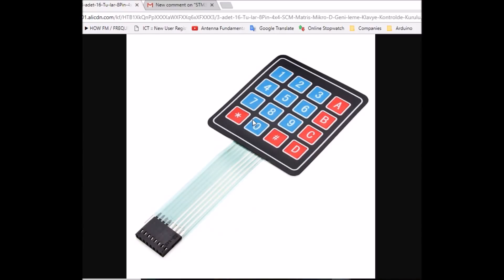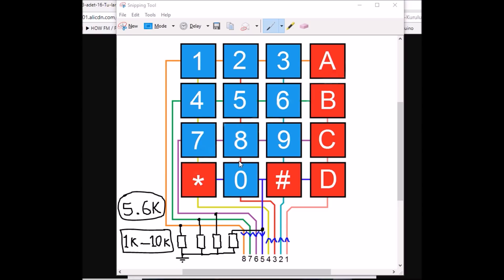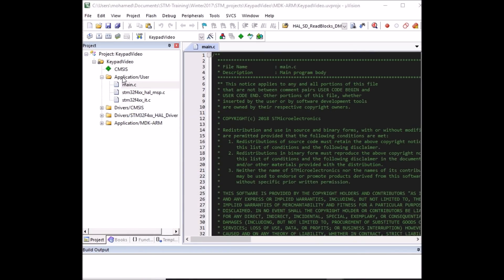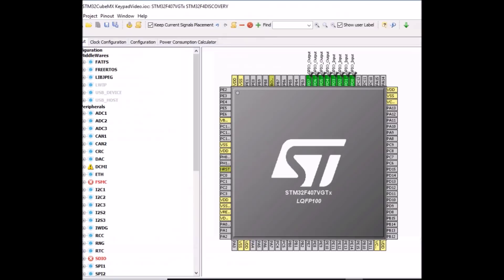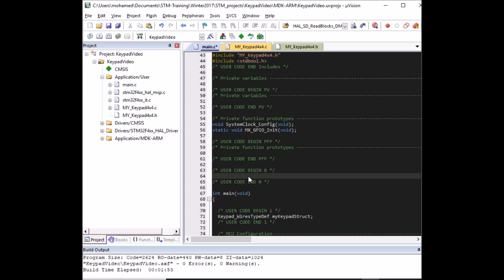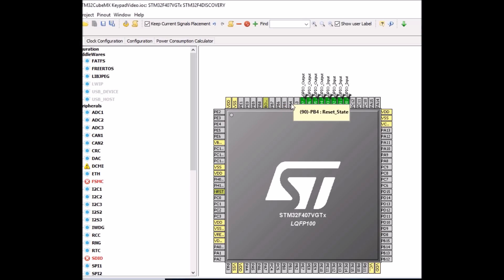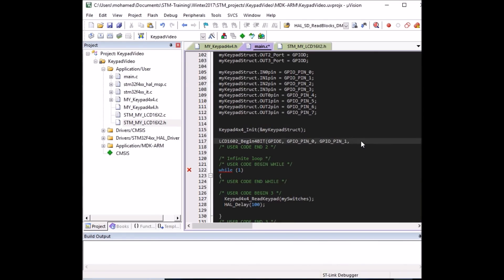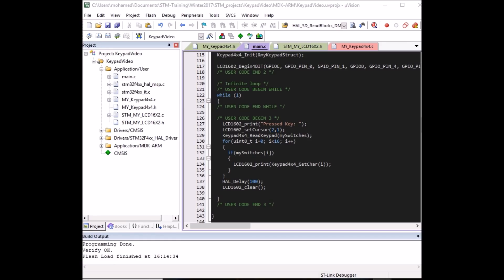STM32F4 Discovery board - Keil 5 IDE with CubeMX: Tutorial 23 - 4x4 Keypad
This tutorial describes a 4x4 Keypad library for the STM32 MCUs using HAL Library + CubeMX.